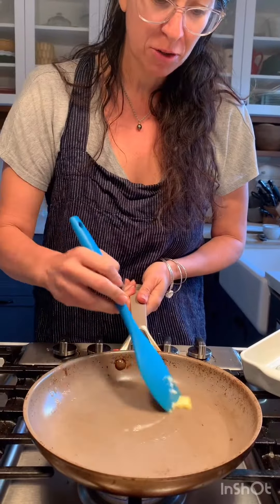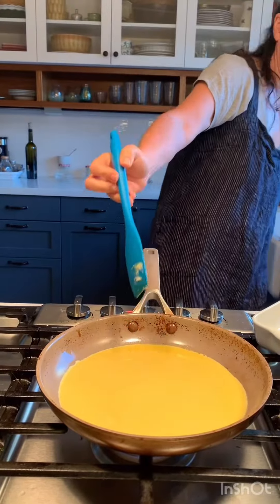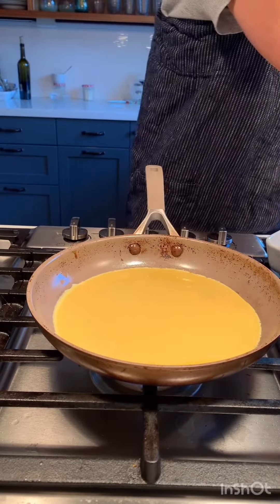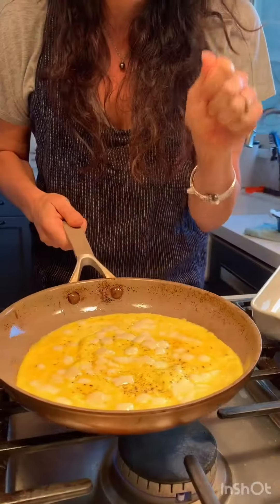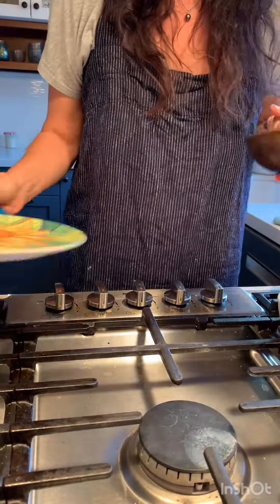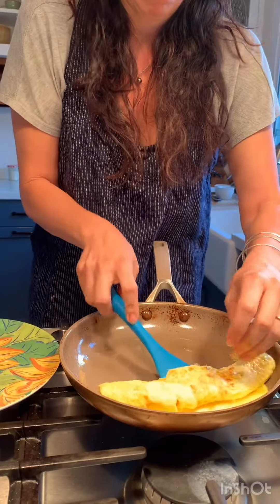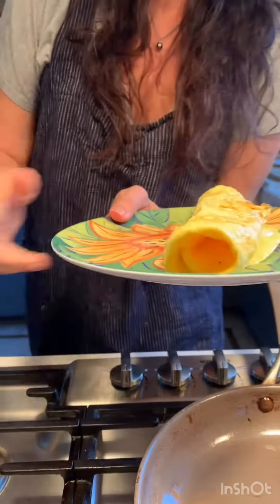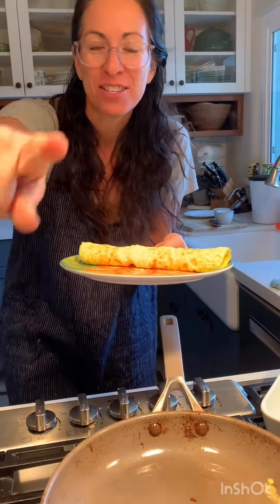Let's make... a rolled omelet!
SHOPPING LIST
Eggs
Butter
Cheese